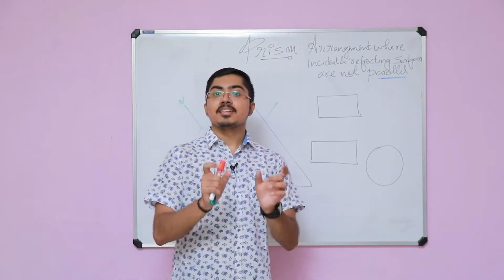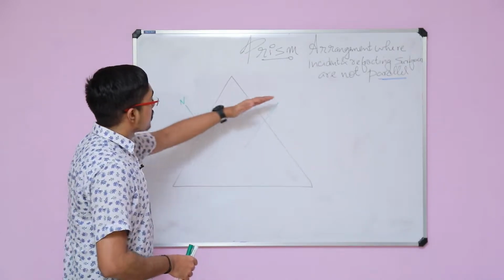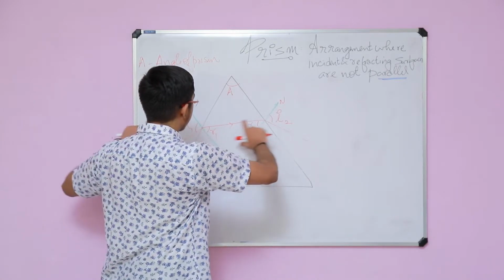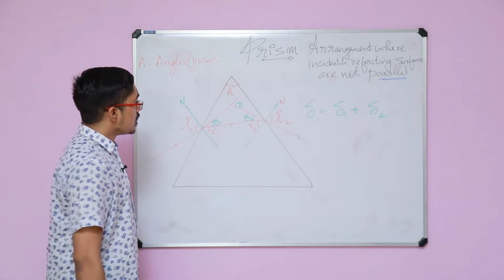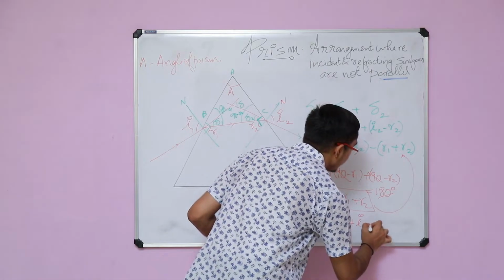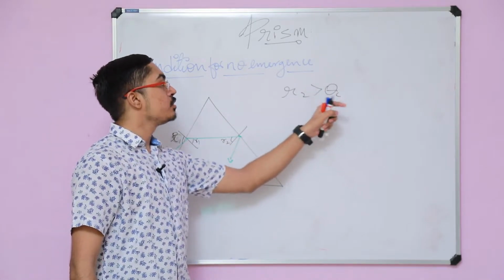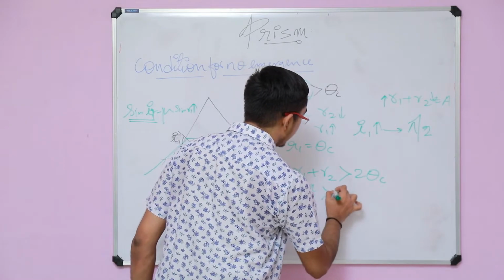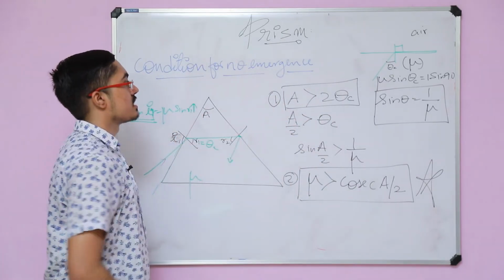Prism-Part 1/Ray optics/Neet lectures/Class 12/Physics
In this video, we will take a look at the topic of prism,pertaining to the chapter of Ray Optics of class 12 physics.This is the first video in the series.
Expect one question from this topic in the exam.

Watch out for more updates on neet preparations on this channel.